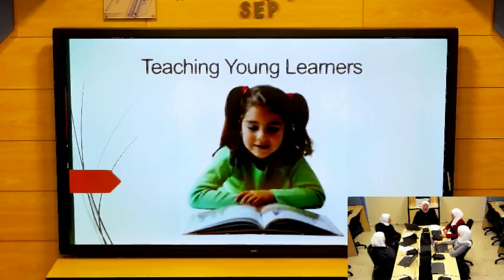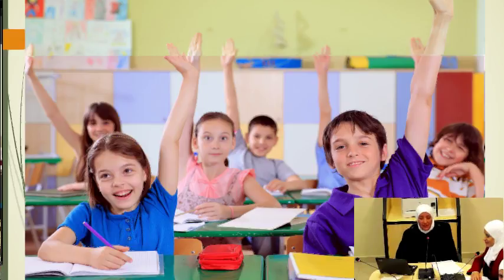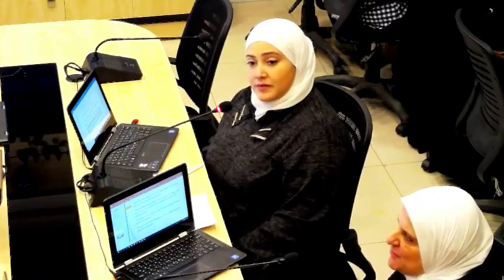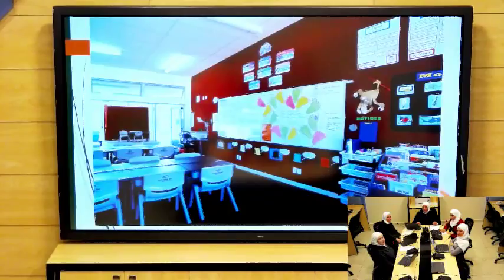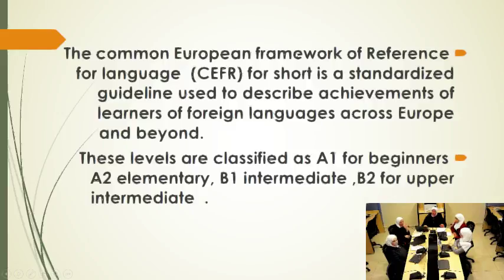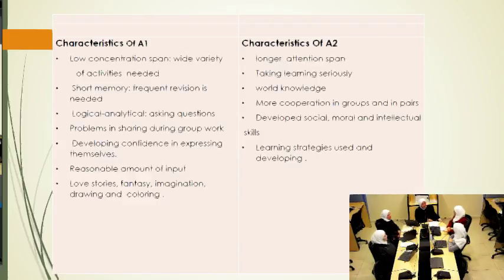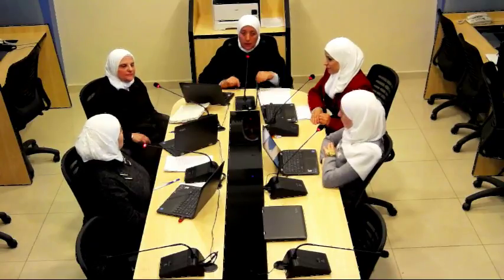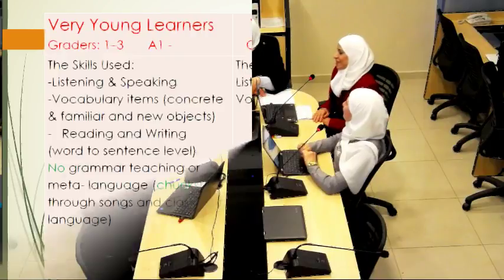لغة انكليزية : how to teachyoung gearners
تعليم أساسي من 1 إلى 6